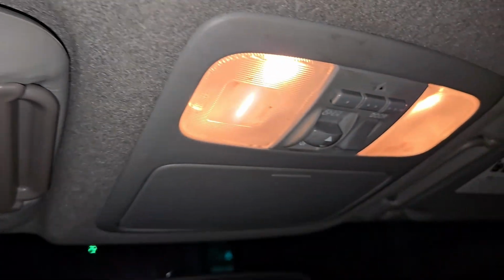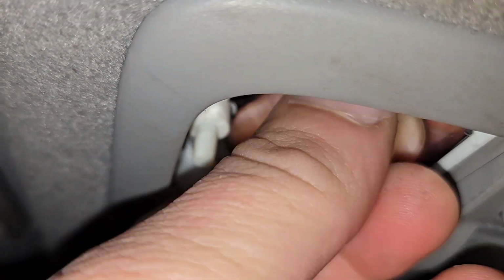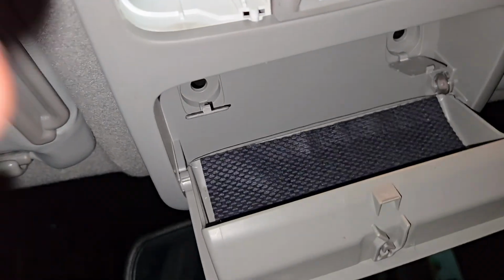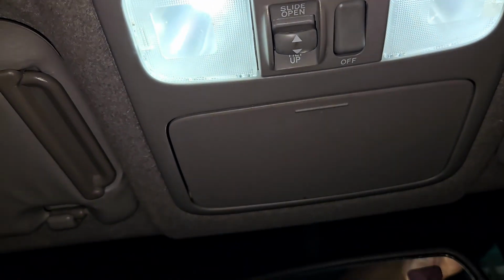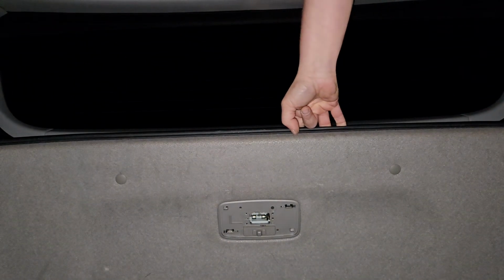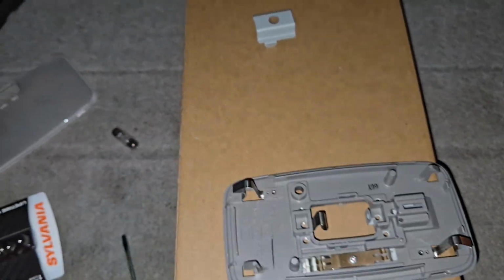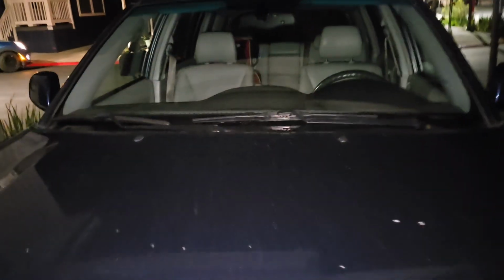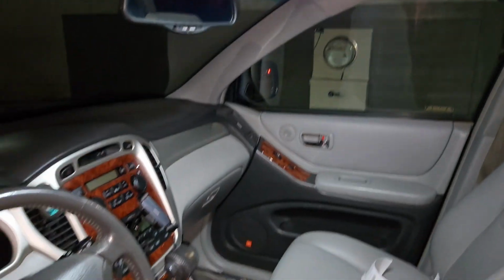Dome light UPGRADE!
How to replaced interior dome lights and map light bulbs in a 2006 Toyota Highlander Limited with new Sylvania LED bulbs.